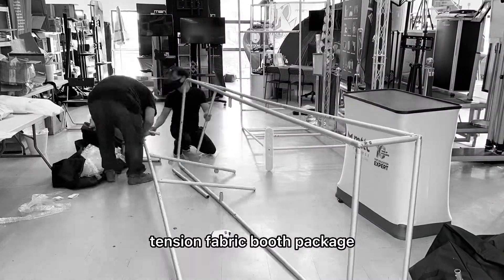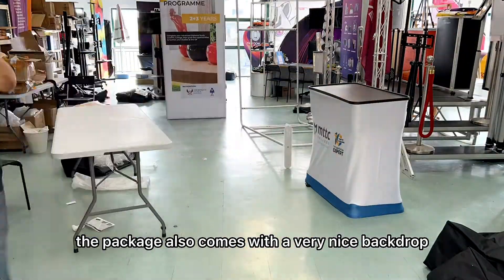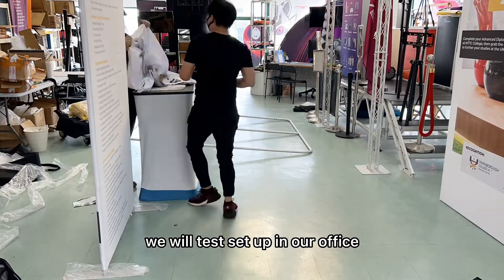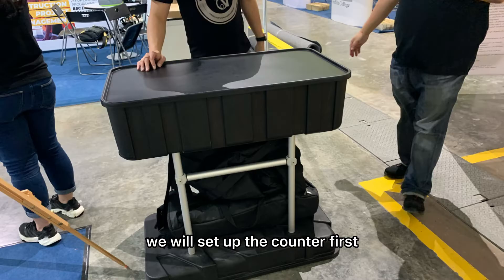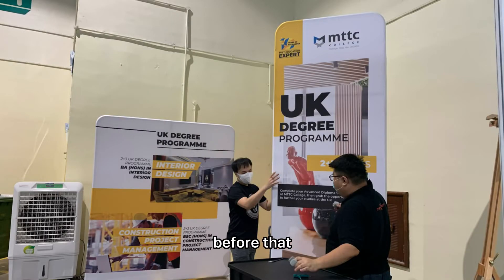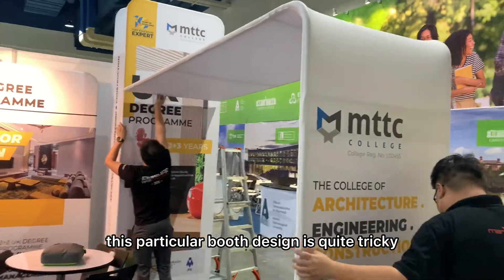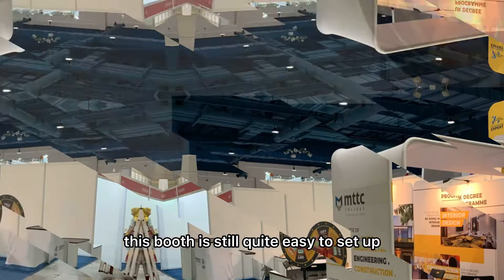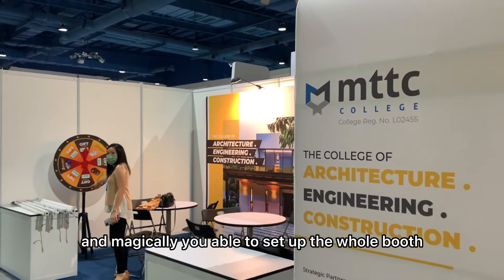Tension Fabric 6x3 Booth Tower, Backdrop, Table and Arch setup for MTTC College In Midvalley Review